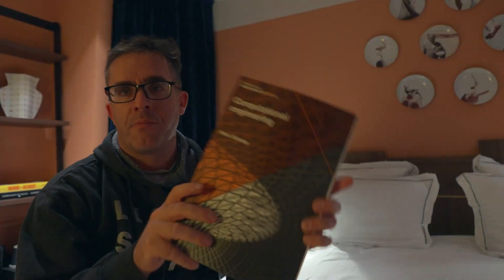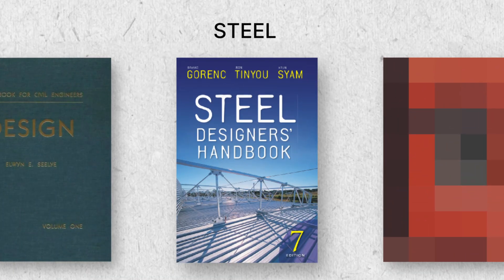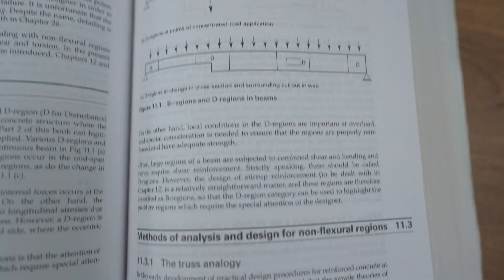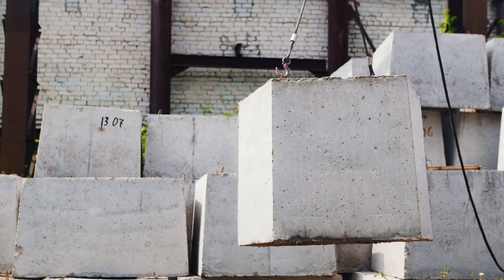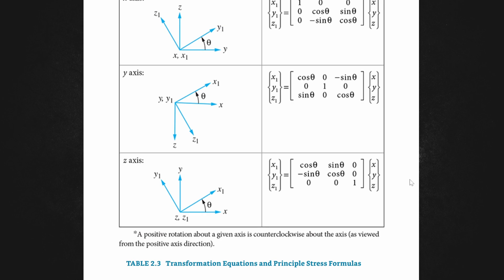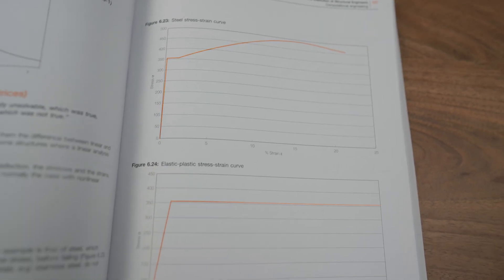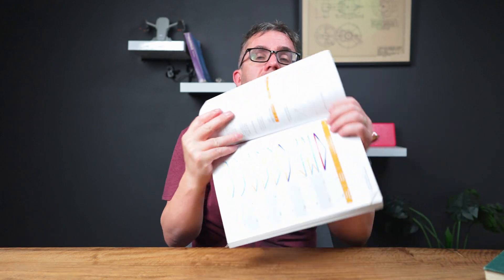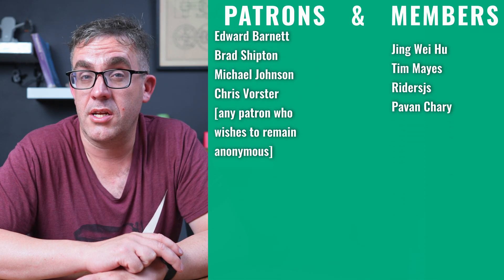Top 7 Books Every Structural Engineer Should Read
Are you ready to take your structural engineering knowledge to the next level? In today’s video, we’re exploring the top 7 books every structural engineer should read. Whether you’re a student, a seasoned professional, or just passionate about construction and design, these books will help you sharpen your skills and deepen your understanding.